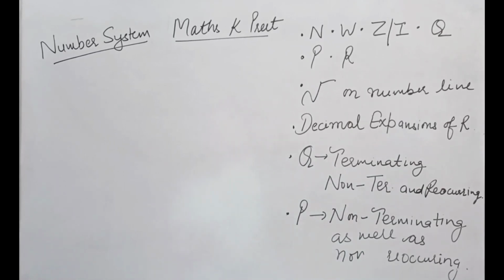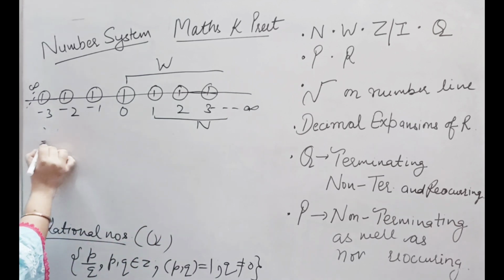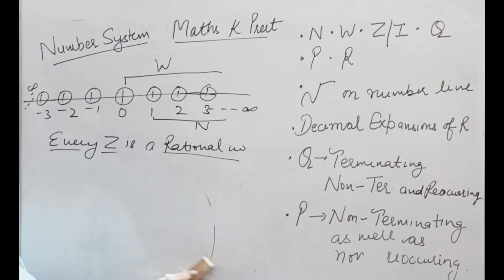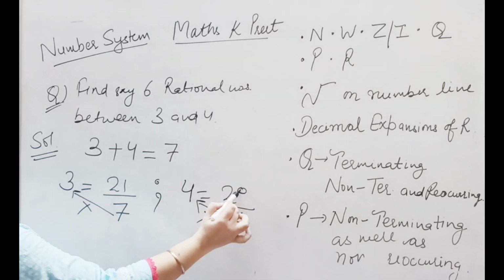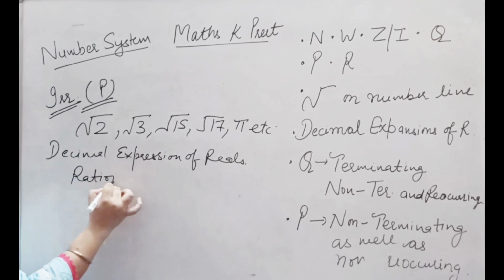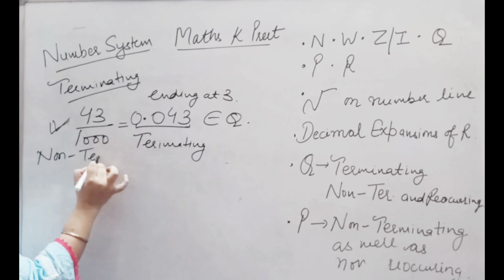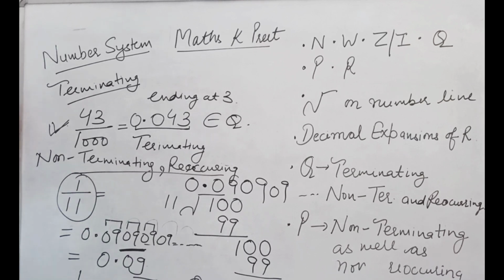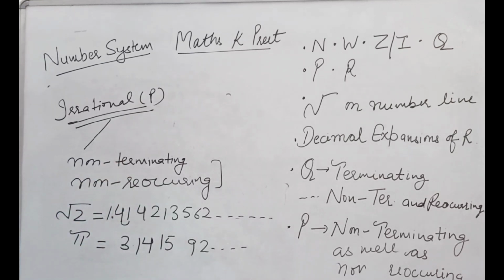Class 9th | Chapter 1 | Number System |Decimal Expressions | Rational number | Irrational Numbers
Matgs K Preet
rational numbers
irrational numbers

Gurpreet Kaur
Masters in Mathematics
Thapar University
Patiala Punjab
India